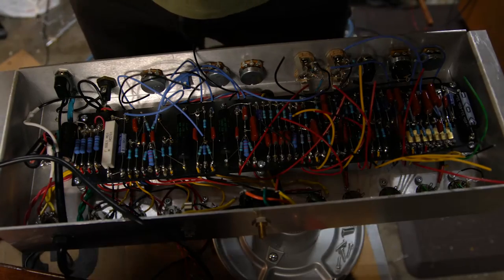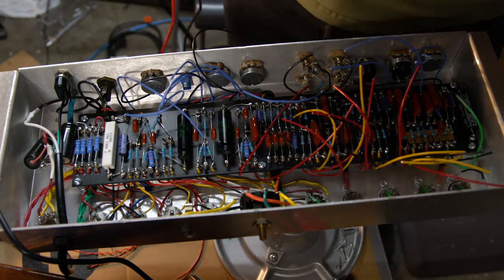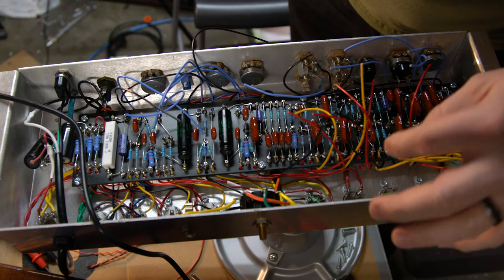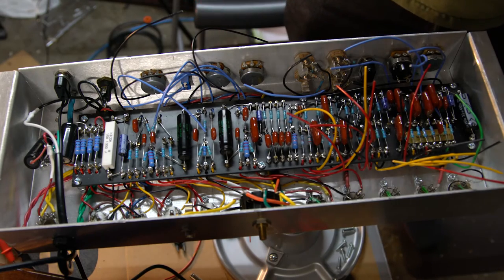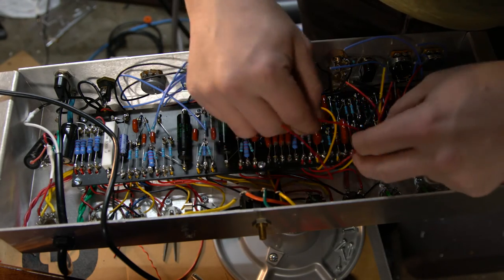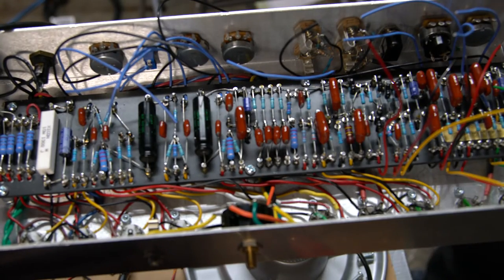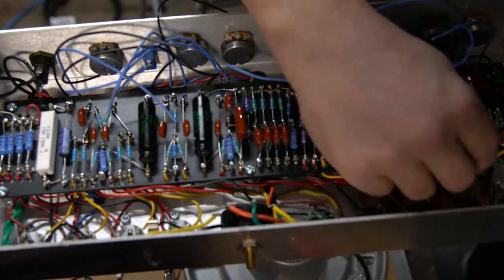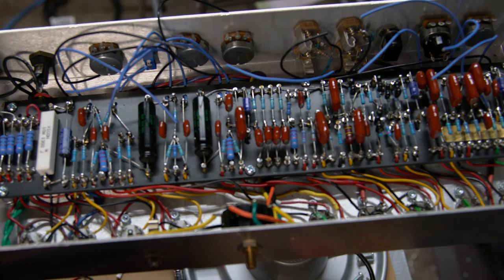Vox AC30/4 Video 18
In this video I finish up wiring in the sockets, and only have the potentiometers and switch to wire up.  Then its closing in on DEMO TIME!